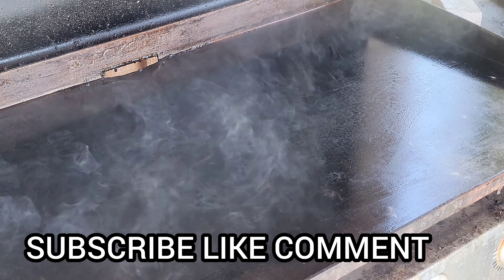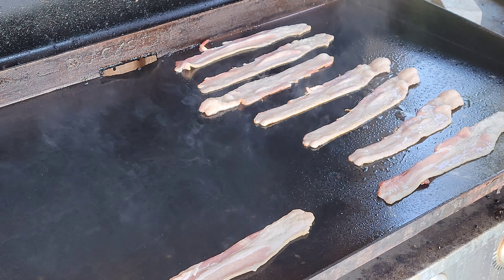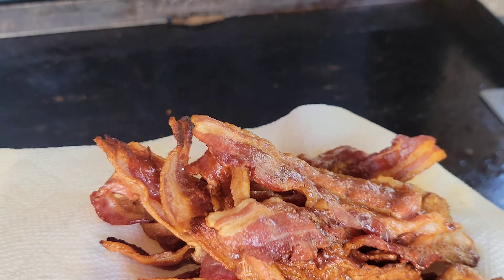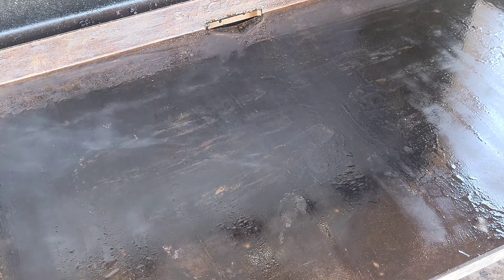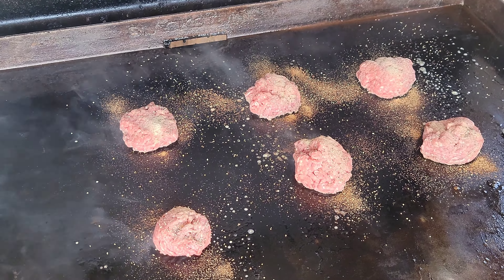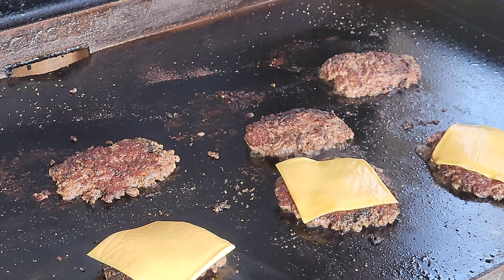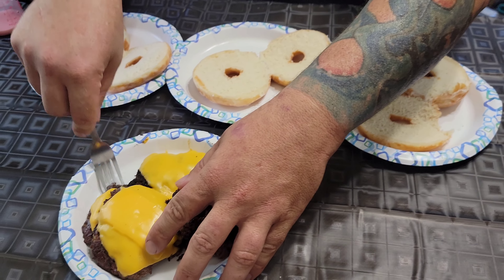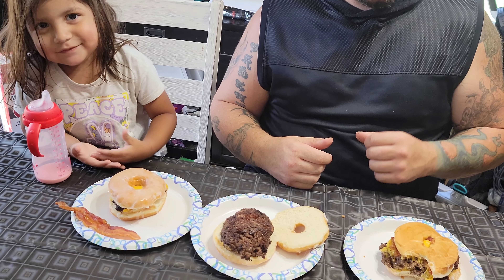Why everyone is obsessed with donut burgers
Donut Smash burgers!!!